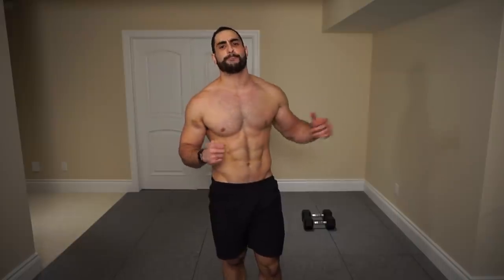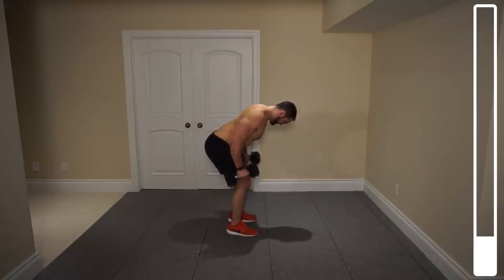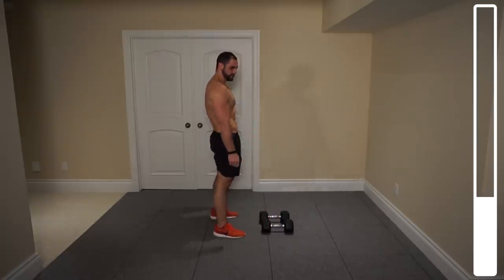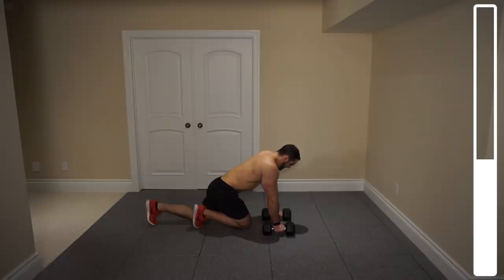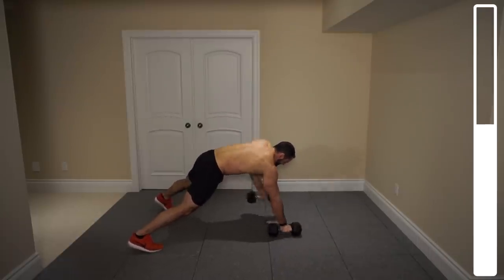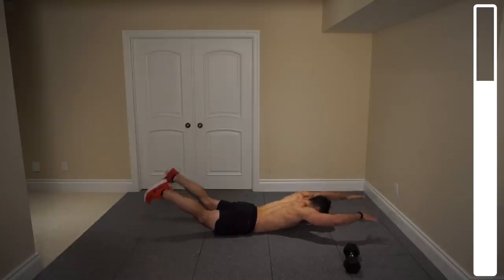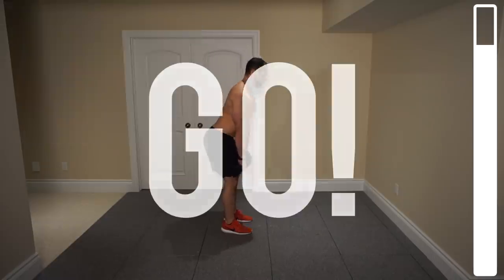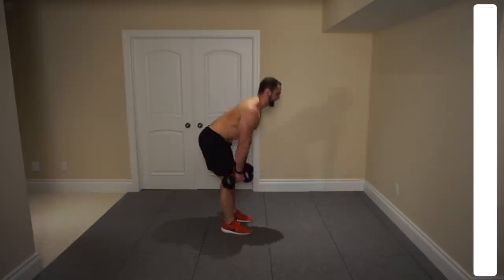5min. Home BACK Workout (DUMBBELLS ONLY!!)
5min. Home BACK Workout (DUMBBELLS ONLY!!). Are you looking for a home dumbbell workout to build a bigger and better back? Look no further! In today’s video, I’ll be walking you through a 6 exercise dumbbell back workout routine that will help to build you a bigger and thicker back! Upper back, lats, lower back and middle back will all be hit with this routine! We’ll be going through the first round together, and if you want to challenge yourself, try and repeat this killer back workout for 2-3 total rounds. Leave a comment when you’re finished and let me know how many rounds you got!

SUPPLEMENTS:
- Protein: Blessed - Vanilla Chai (my favorite/vegan)
- Pre Workout: RP Max and PSI (my favorite)
- Pills: Perform/ Vitamins (my favorite)